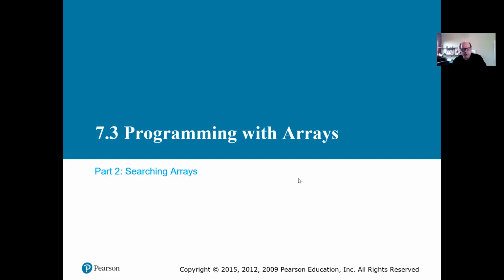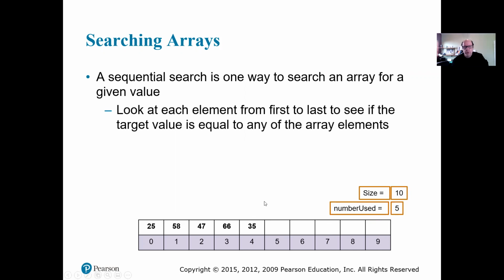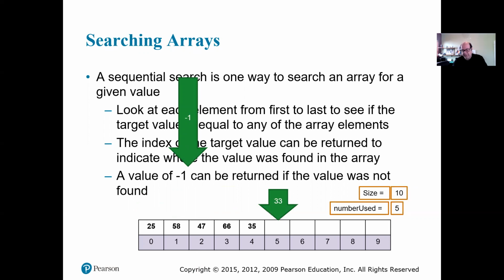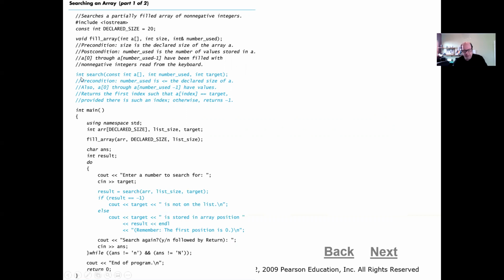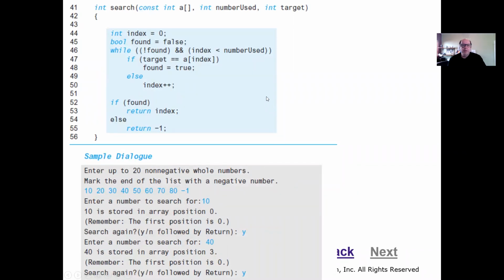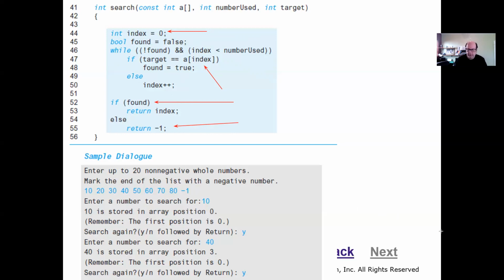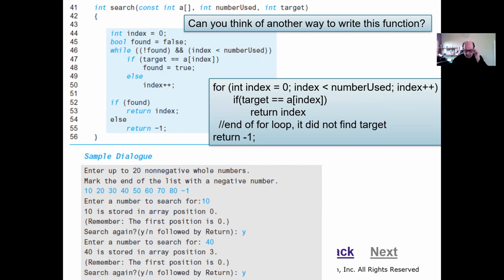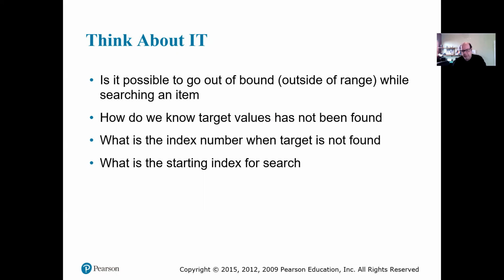Savitch C++ 7.3 Programming with Arrays Part 2: Searching Arrays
C++ 7.3 Programming with Arrays Part 2: Searching Arrays